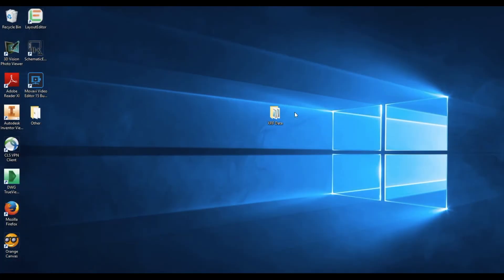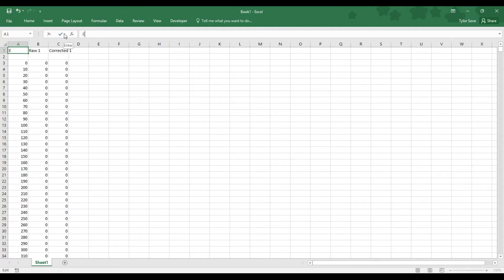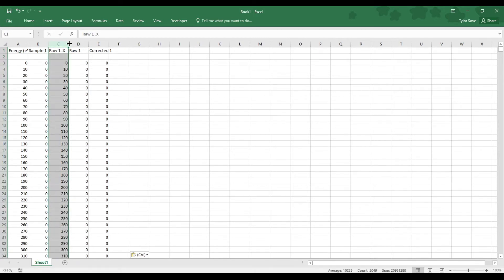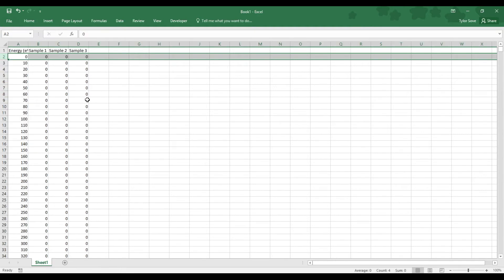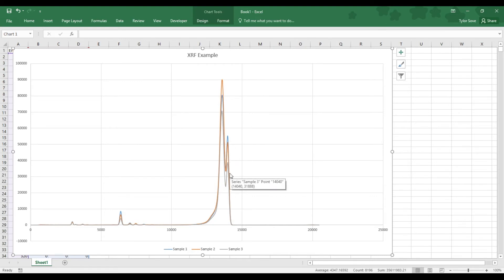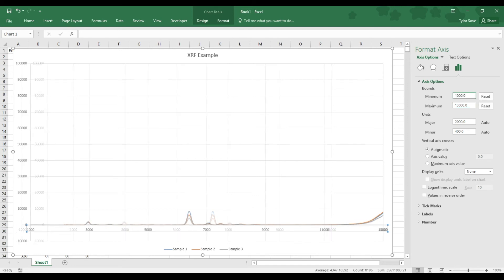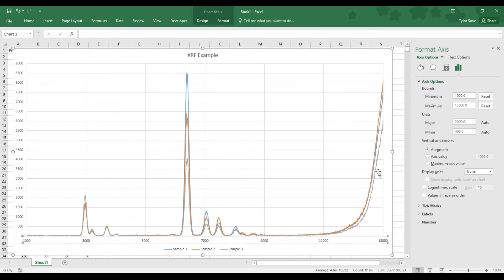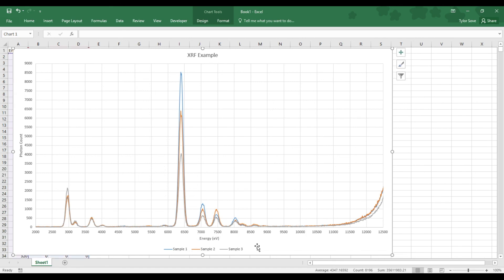Education: Creating an XRF Graph Without Macros